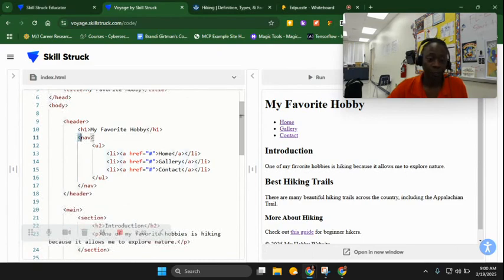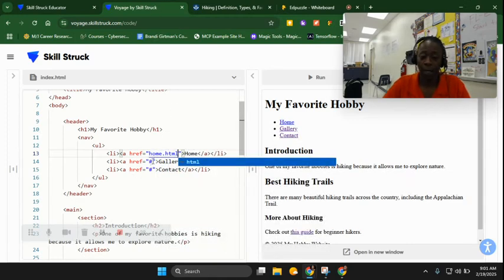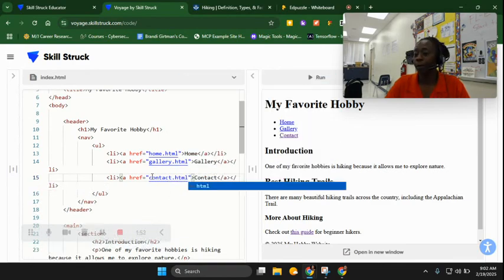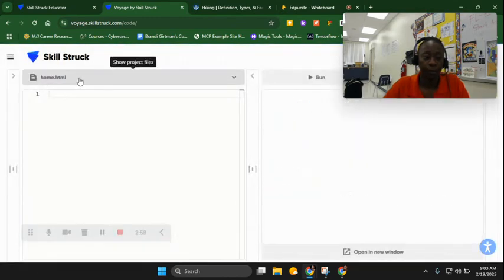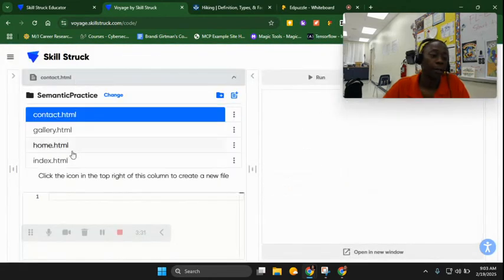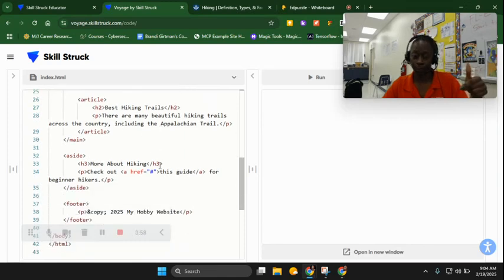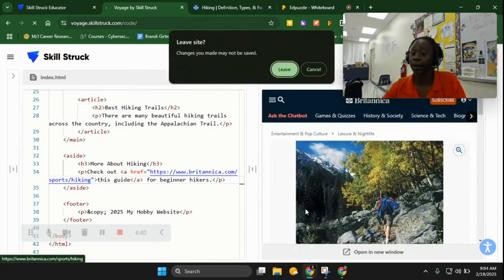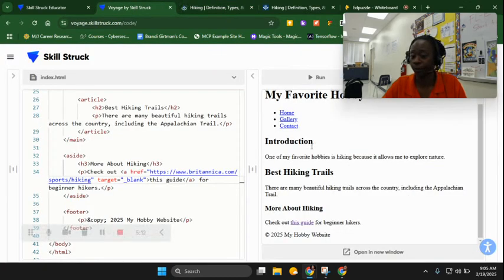Checking Navigation (Relative) & Absolute links